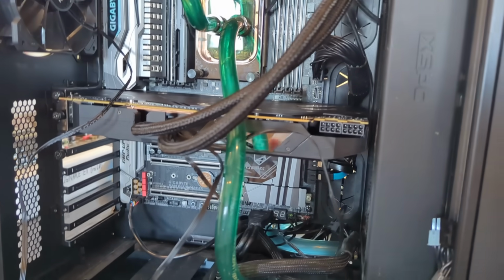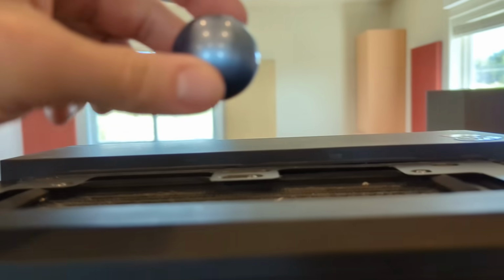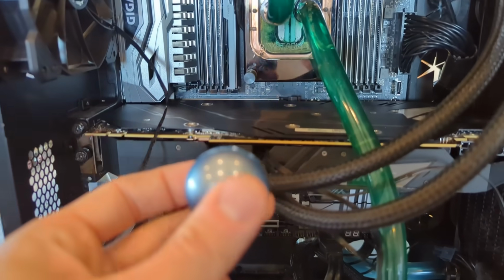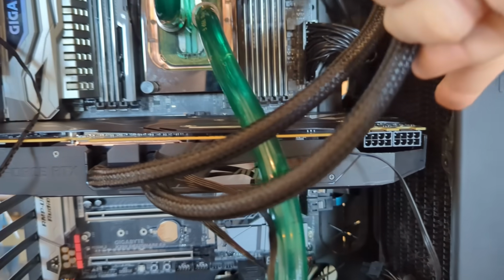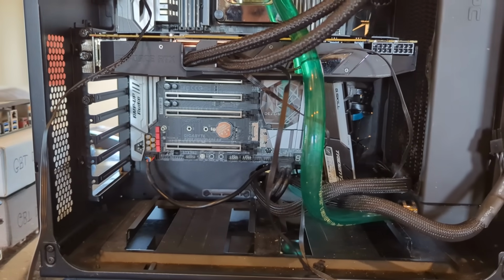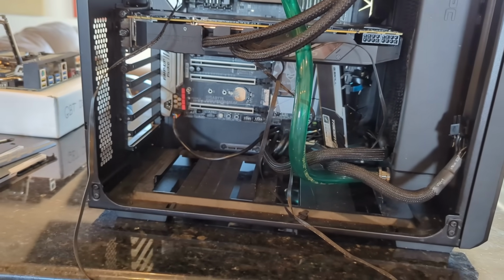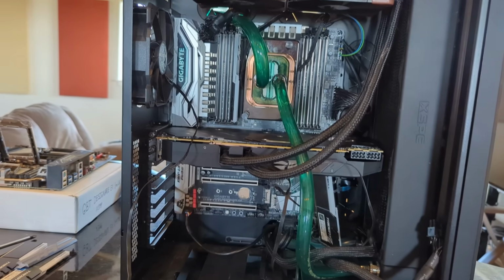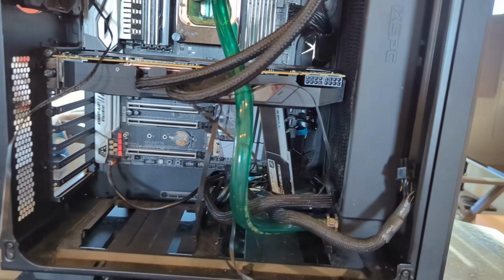Horizontal PC cases need a comeback.